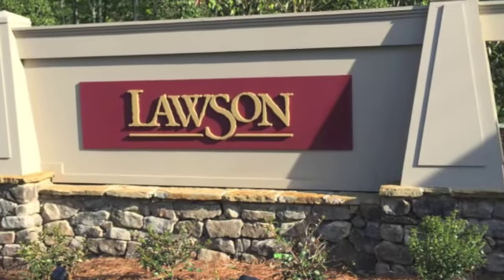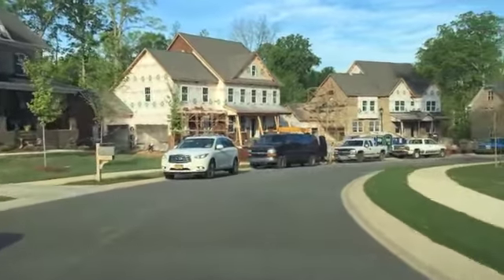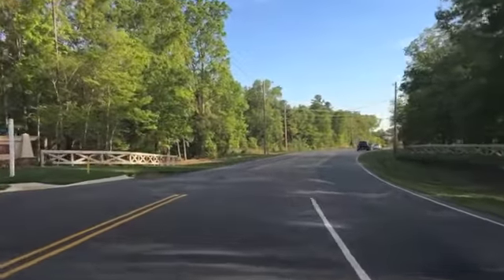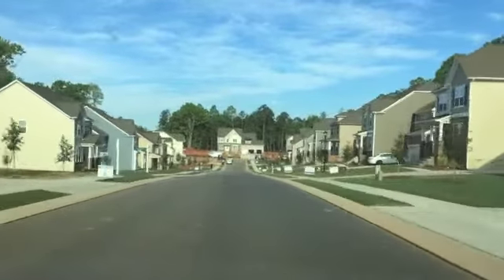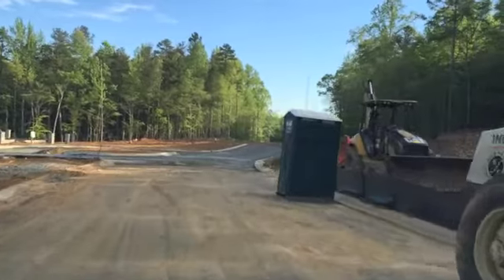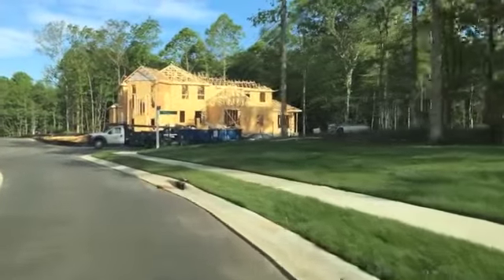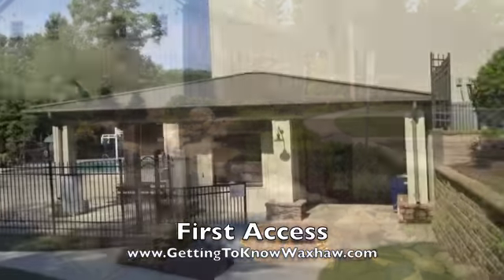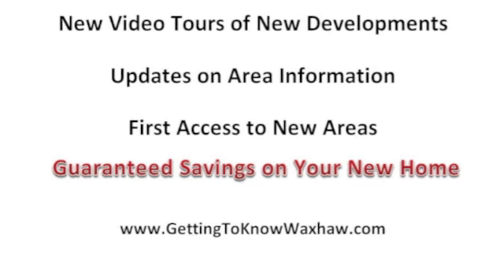Waxhaw Nc, Lawson 2015 New Homes in Waxhaw, North Carolina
UPDATED Video tour of Lawson in Waxhaw NC New home development in waxhaw North Carolina built by Lennar home builders. The tour covers the new neighborhood of Lawson and the areas that are being built in 2015